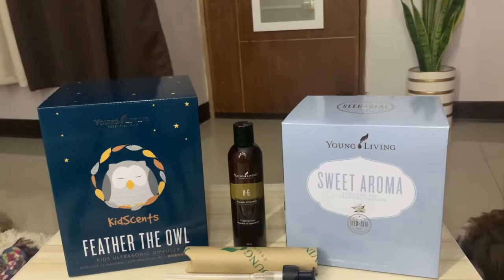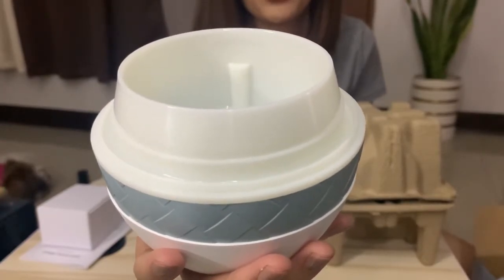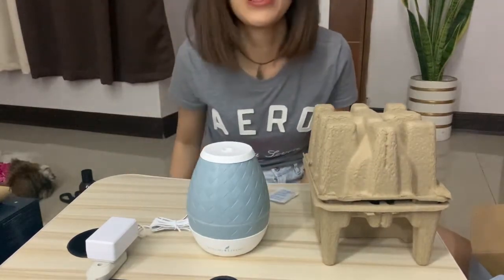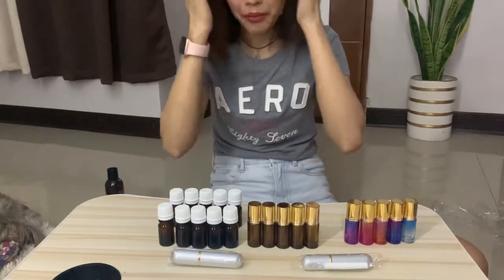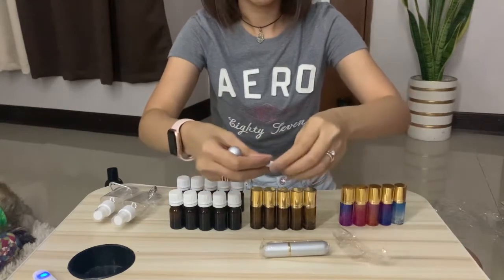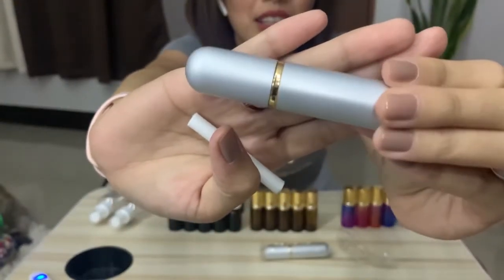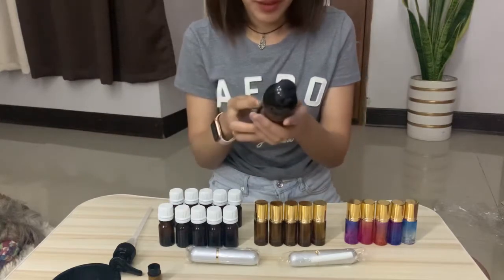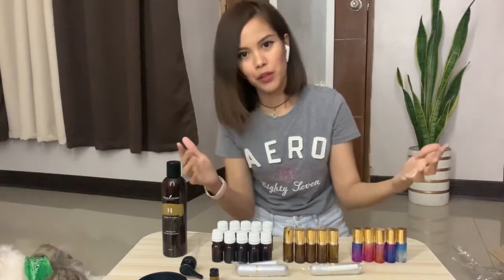Young Living | First ER package | More shopee finds | Feeling Oilbularya